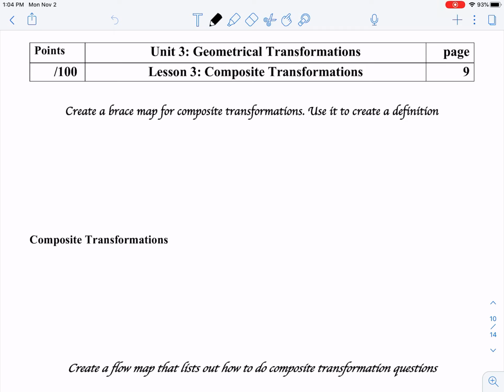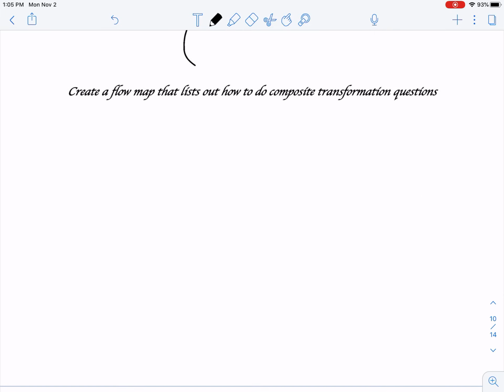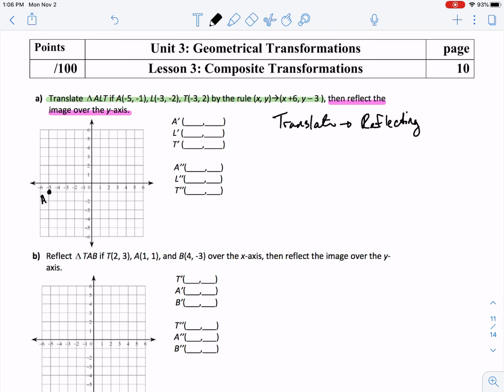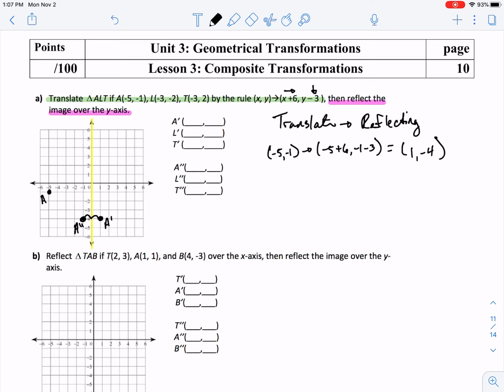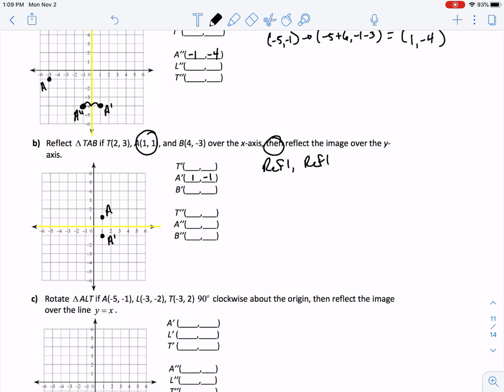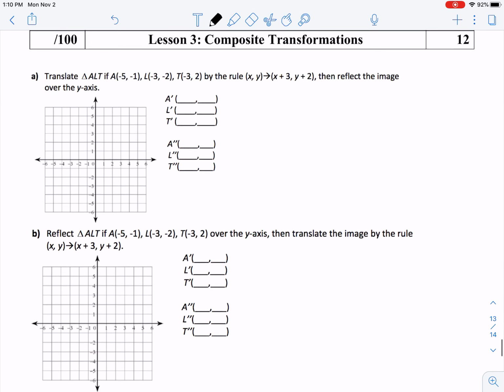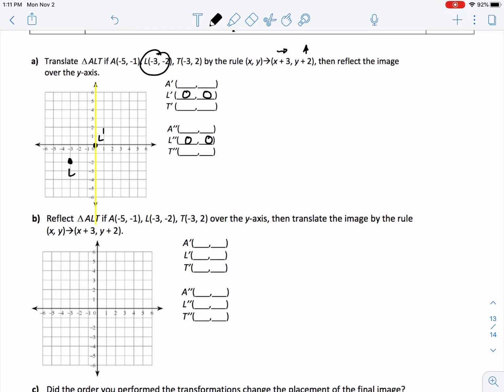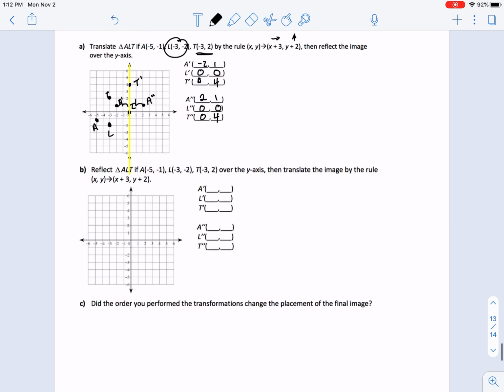Math 2 | Geometrical Transformations | Composite Transformations | Doing Composite Transformations